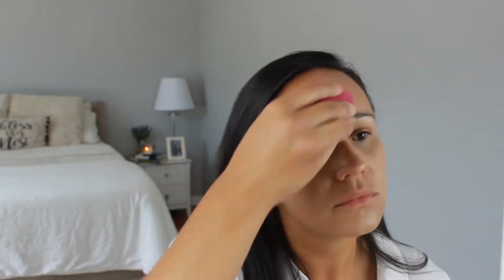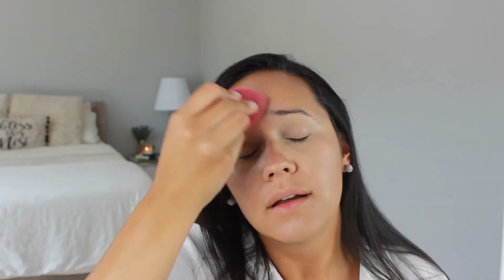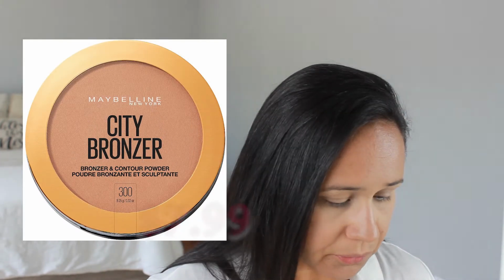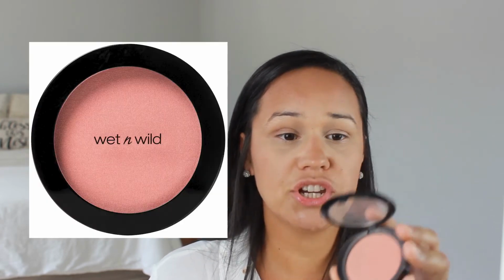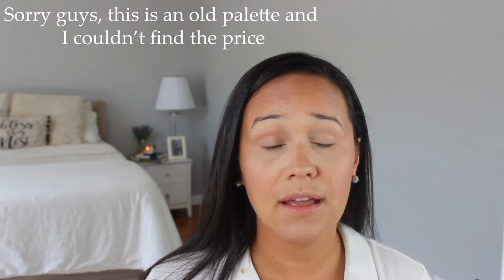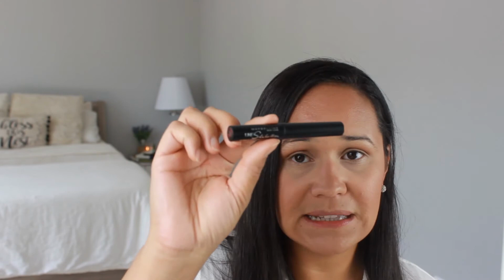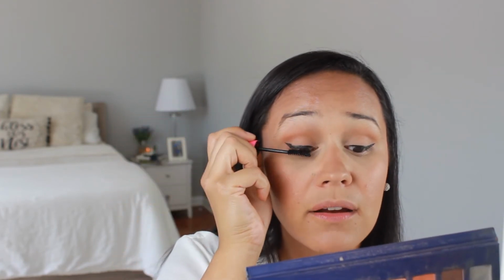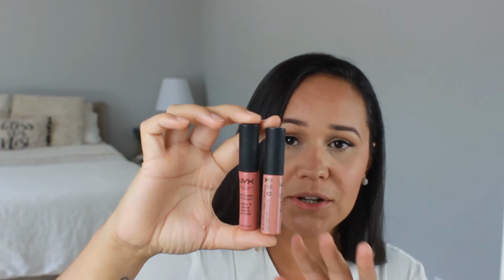AFFORDABLE MAKEUP LOOK/Natural Everyday makeup look using Drug store items that wont break the bank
Affordable makeup look that won't break the bank is so achievable. Today's video we are doing a Natural Simple Everyday look using drugstore products.

Being on a budget does should not stop you from looking your best. On this video the total amount that a full face cost was $89.00.. YES less then $100.00 you can achieve this look.

📲Let’s connect: @lilianfesteves

📢  Also I have created easy and simple downloadable for free where is going to make your life easier.